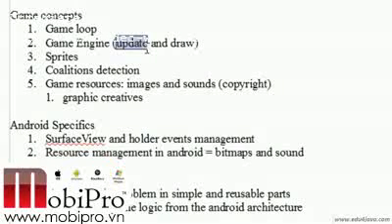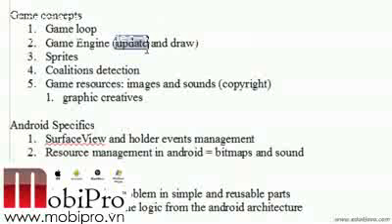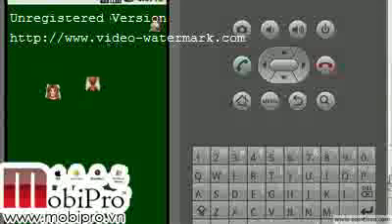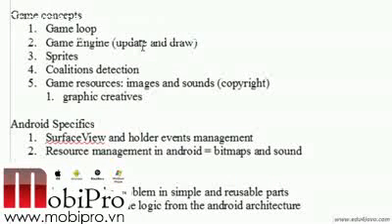Android Game 1 Java Programming tutorial Game development240p H 263 MP3 new